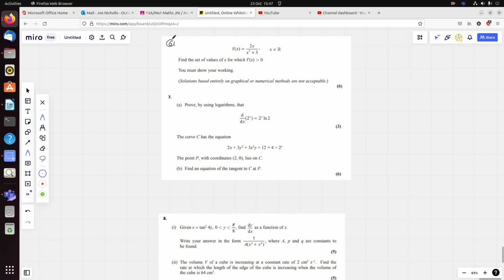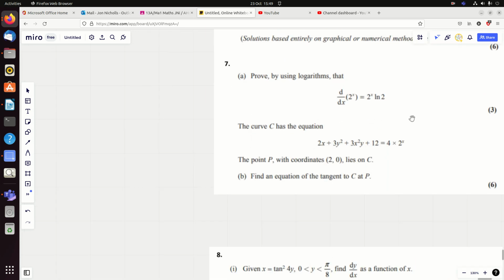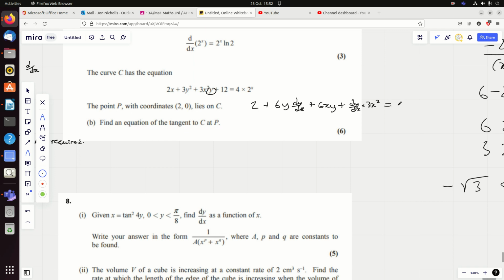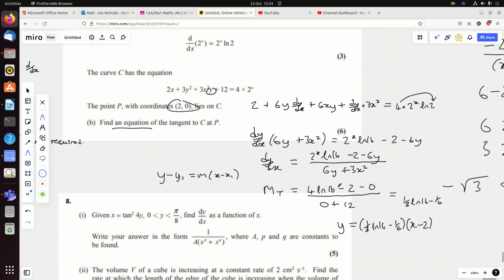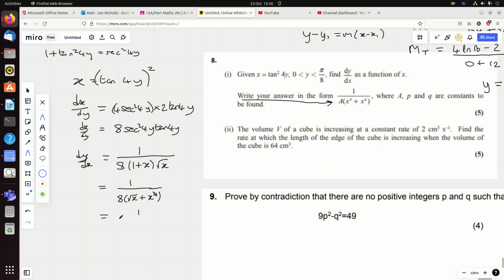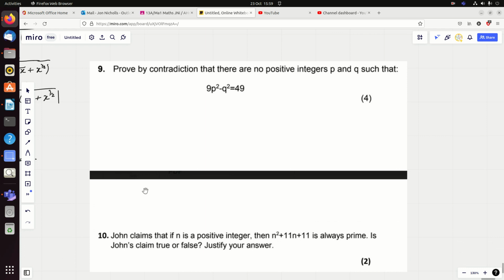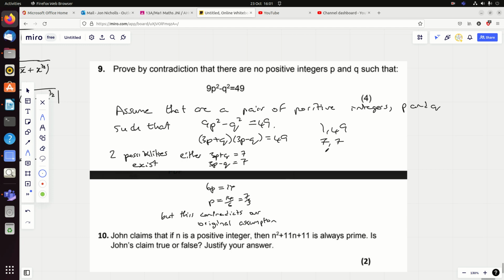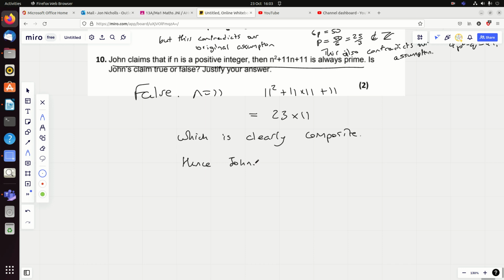Test Practice Homework part 2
Solutions to the second half of the homework questions